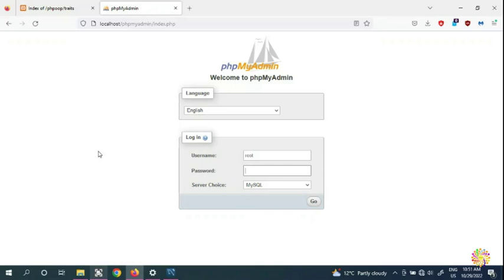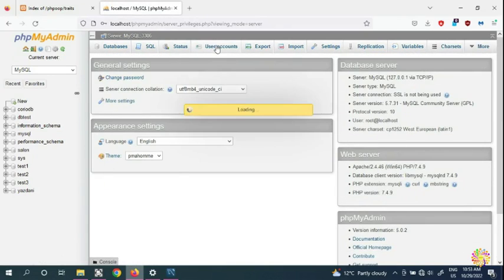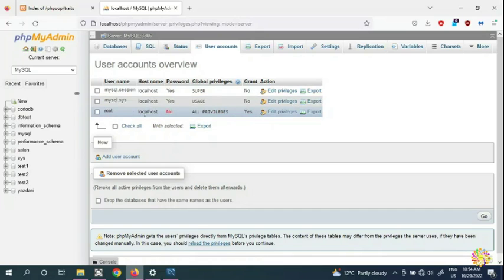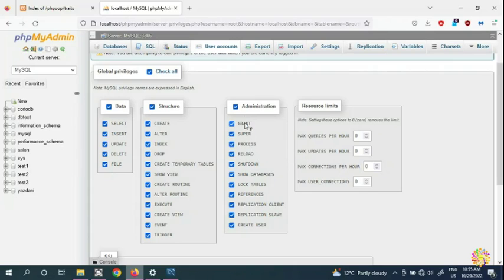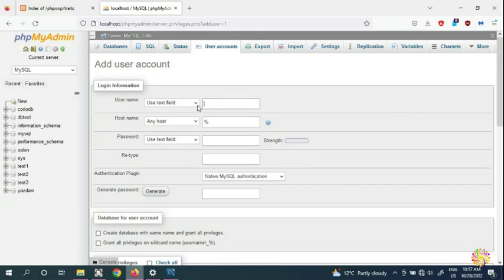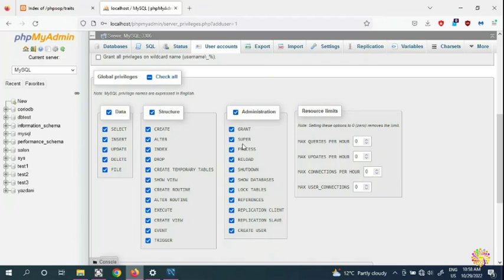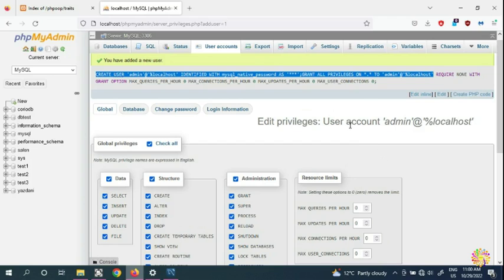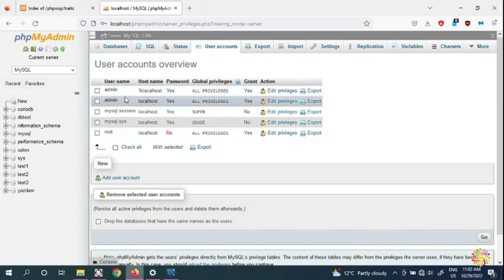10 . MySQL; From basic to black belt | Part 1. Create MySQL Username via MySQL Interface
I this video you will learn how to create username and password via MySQL GUI